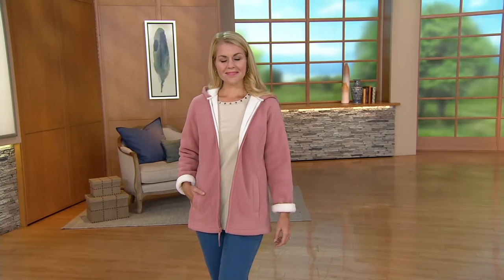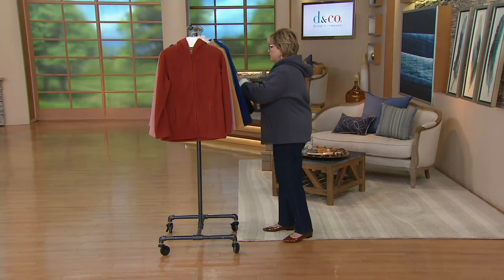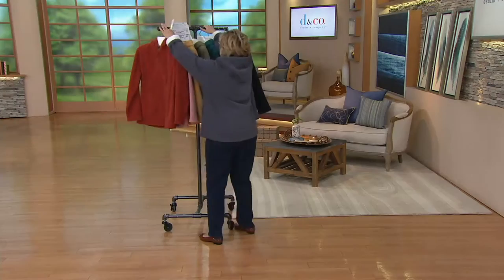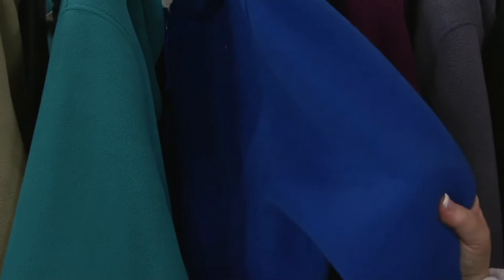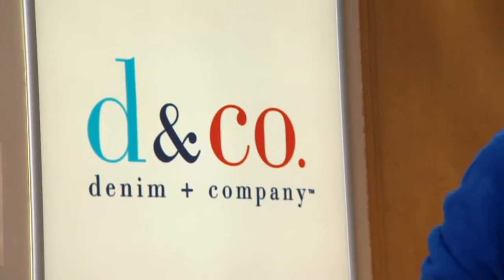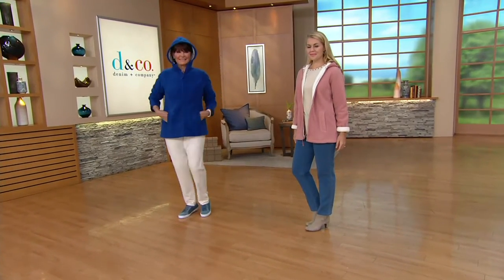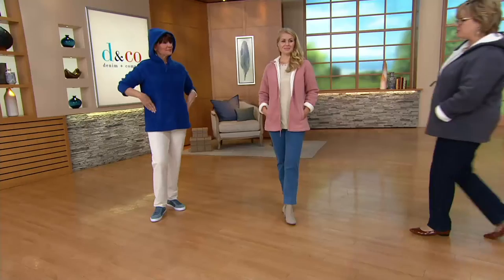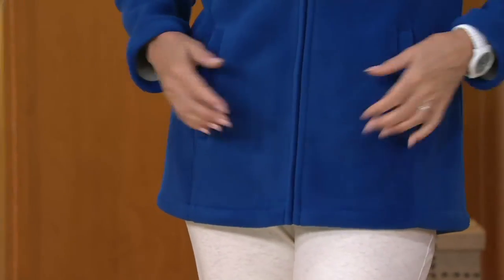Denim & Co. Zip Front Fleece Jacket with Hood and Sherpa Lining on QVC